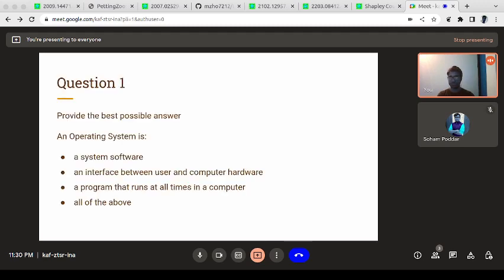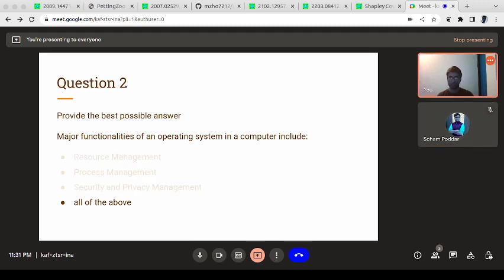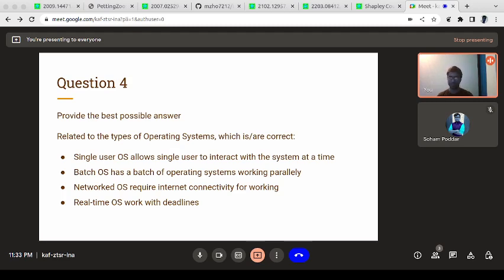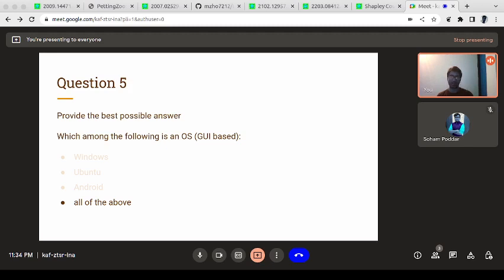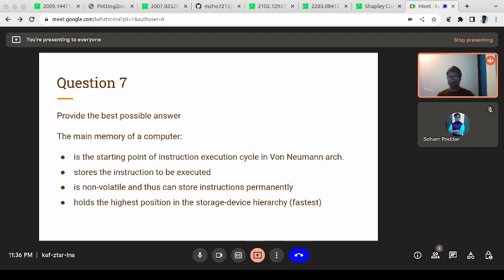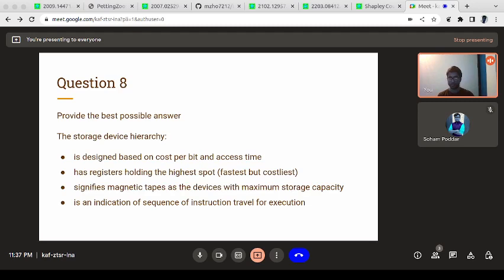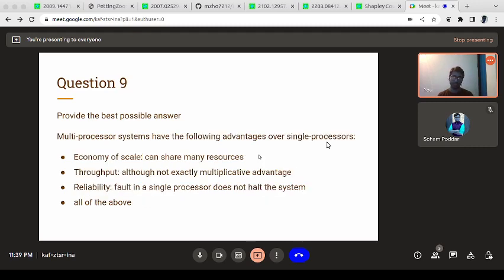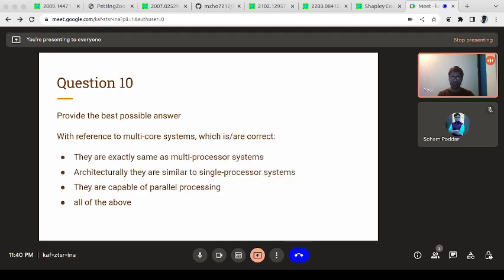NPTEL Live Session - Week 0 - OS Fundamentals (noc22-cs100)